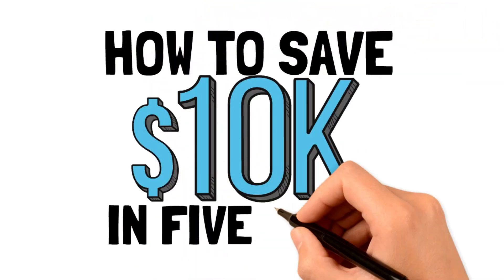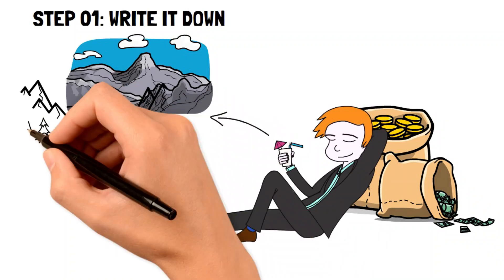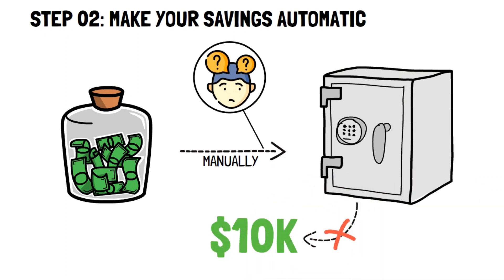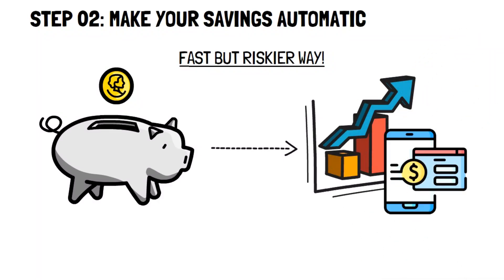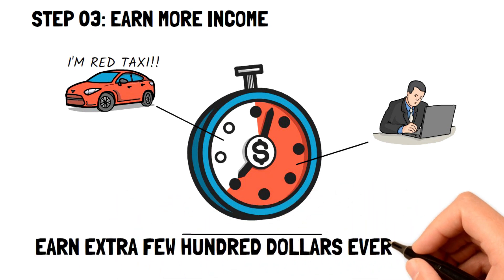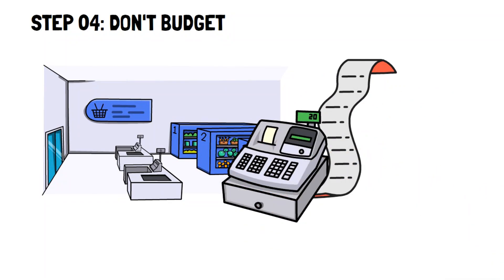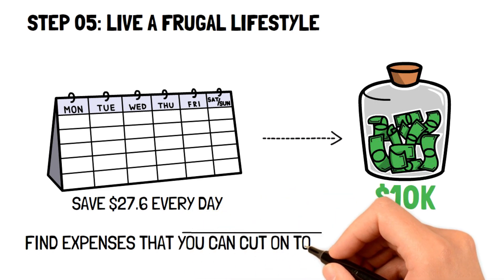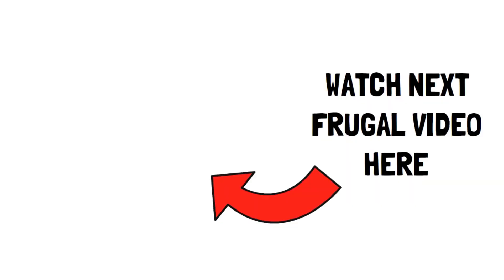How To Save $10K FAST (Frugal Living Tips)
In today's video we explain how to save $10K FAST with some frugal living tips. To get you fast to your saving goal you need a budget (YNAB) plus follow frugal living tips 2022 that we present on our channel.